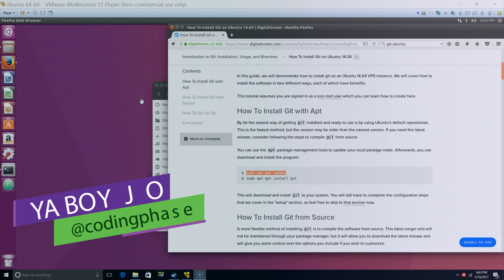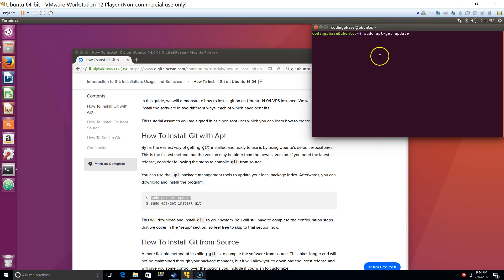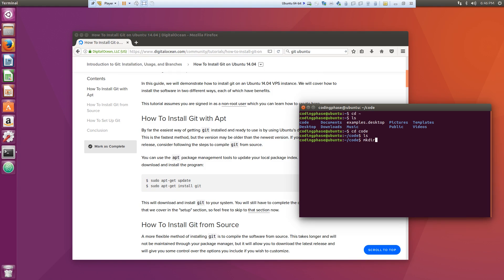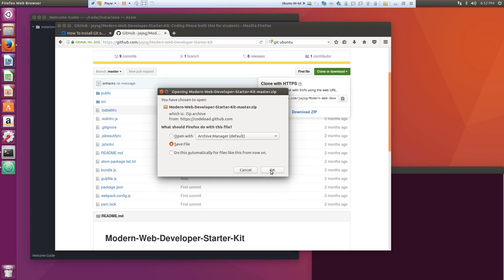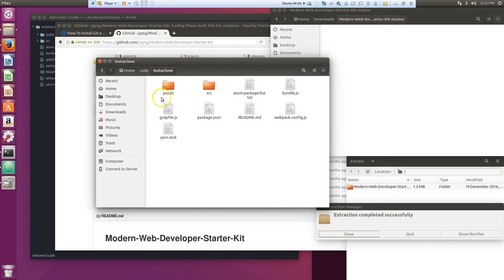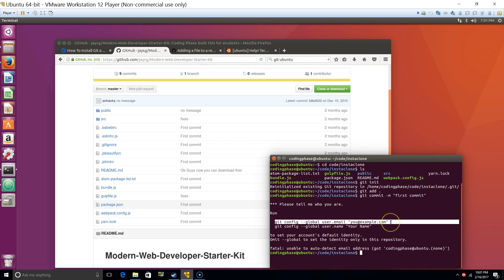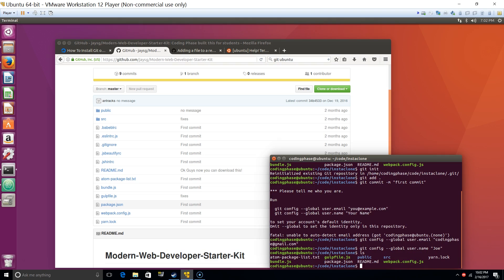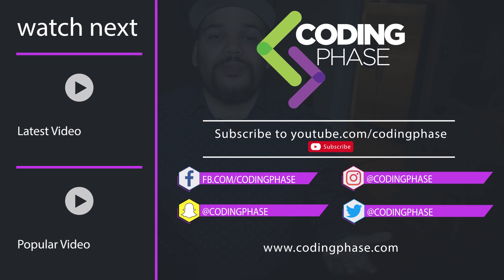Learn HTML CSS and Javascript By Building Instagram #2 - Setting Up git and Files